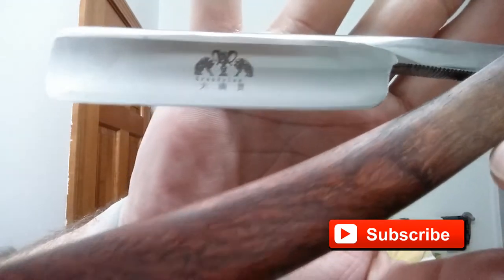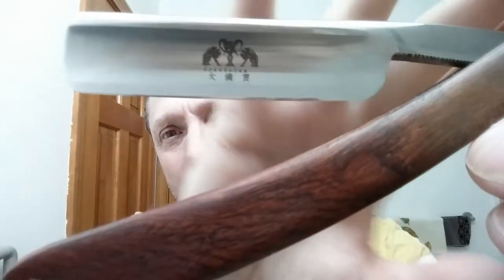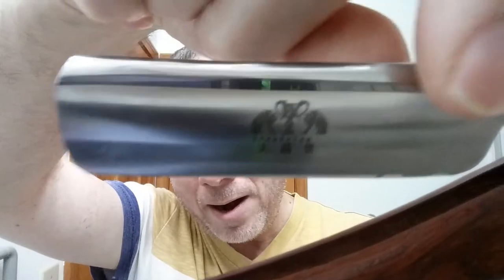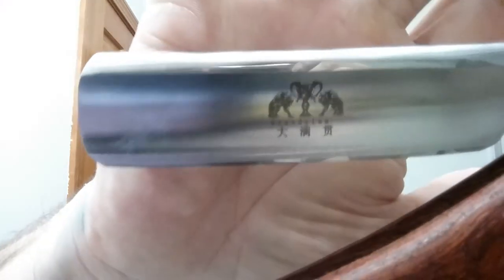ZY Grandslam Straight Razor Shave, Wonderful Wednesday Shave Of The Day Ep1, Arko Shave Stick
The Wonderful Wednesday Shave Of The Day using a 2016 ZY Grandslam Half Hollow Natural Wood handle Stainless Steel Straight Razor Shave, SOTD with Arko Shave Stick, 30 Degree Red Latigo Leather Straight Razor Strop, Omega Shaving Brush 10098 Professional Boar Bristle made in Italy, Thayers Extra Cool Witch Hazel with Aloe Vera for an After Shave, Murray & Lanman Florida Water Cologne, and finishing off with Nivea For Men Post Shave Balm for Sensitive Skin.

ARKO
Arko Shave Stick Ingredients:
Potassium Tallowate, Stearic Acid, Potassium Cocoate, Aqua, Sodium Palm Kernelate, Glycerin, Parfum, Paraffinum Liquidium, Cl 77891, Tetrasodium EDTA, Etidronic Acid, Disodium Distrylbiphenyl Disulfonate, Amyl Cinnamal, Citronellol, Geraniol, Hexyl Cinnamal, Linalool, and Fragrance (Fresh Clean Soap with an Lemony or Citrusy Note).

Eric

ARKO Shave Stick
30 Degree 3" Red Latigo Leather Straight Razor Strop
Thayers Extra Cool Witch Hazel
Murray & Lanman Florida Water After Shave Cologne